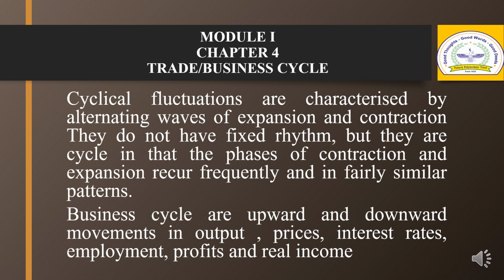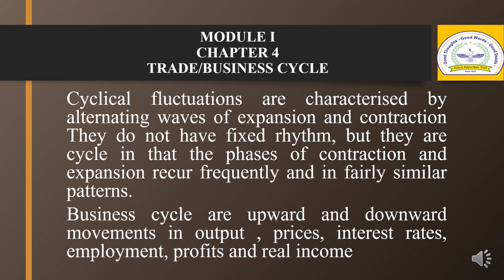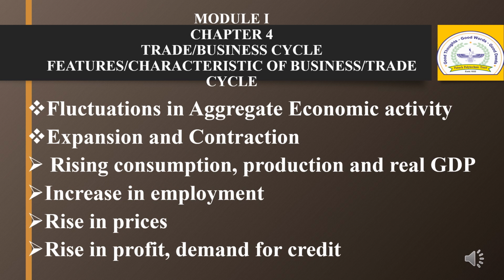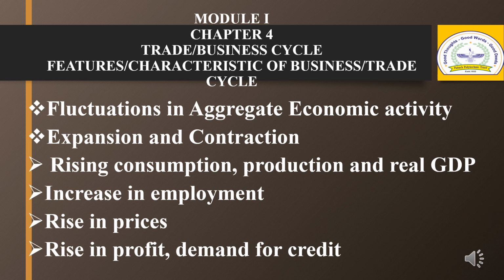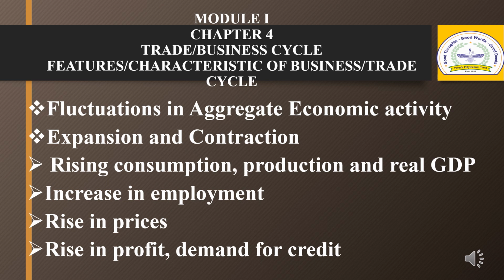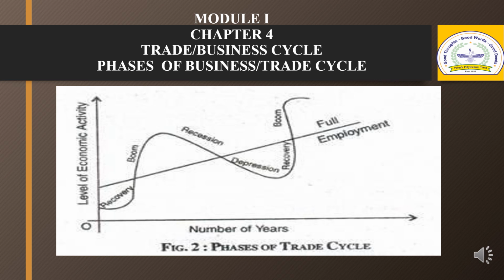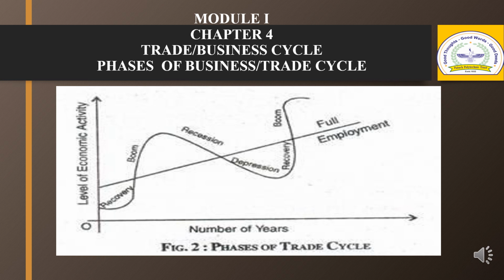BUSINESS ECONOMICS Trade Cycle